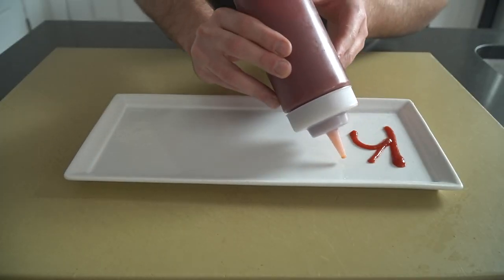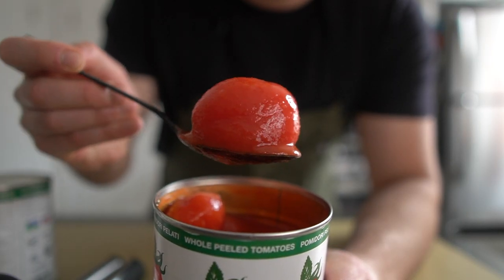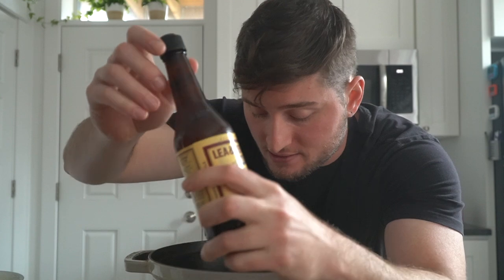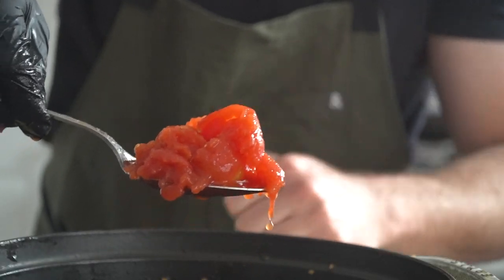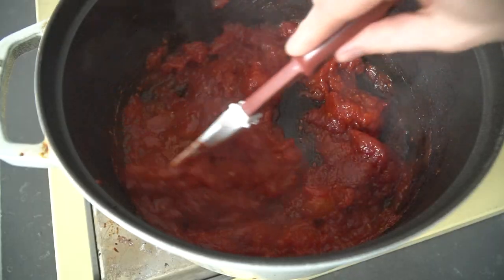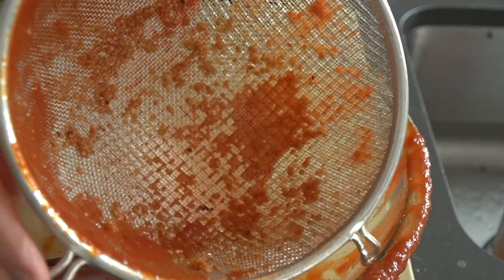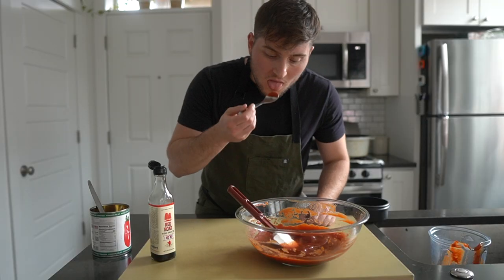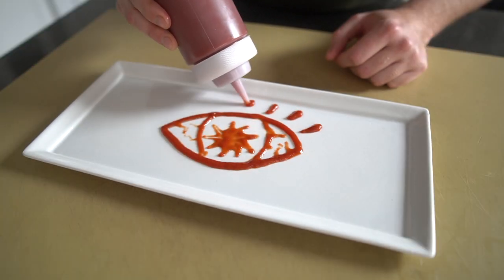UMAMI-LOADED Ketchup From Scratch | The Staples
Ketchup, Catsup, Ketch Daddy… these are all names to describe a semi-sweet, acidic, red tomato sauce. Here in The States, ketchup is most notably served on Burgers, French Fries and, outside of Chicago, on Hotdogs. I don’t consider myself a food elitist, I eat pretty much anything all the time (just ask my girlfriend), but my homemade “UMAMI-BLASTER ketchup” is better than store-bought. Much better. This ketchup will knock your socks off and send them into deep orbit. Enjoy.🤘🏻 Adam

A Note about Xanthan Gum (XG): Xanthan Gum is a hydrocolloid meaning that it thickens, strengthens and can sometimes smooth out purees and emulsions. I chose not to add it into the ketchup in this video because it seemed like an extra step. If using, puree the ketchup, pass it through a strainer, then reintroduce the ketchup to the blender and when pureeing add a bump of XG to the mix. Not too much, only 1/8th of a tablespoon or so will get you where you need to be.

Listen to my “Dinner Bumps” playlist on Spotify while you cook!
Tomato Ketchup Ingredients:
2 (28oz) cans San Marzano tomatoes, crushed
1 cup Water
1 cup White Vinegar
⅔ cup Sugar
2 tsp salt + more TT
1 tsp MSG
1 tsp Worcestershire
1/2 tsp onion powder
1/2 tsp garlic powder
1 tsp Fish Sauce + more TT